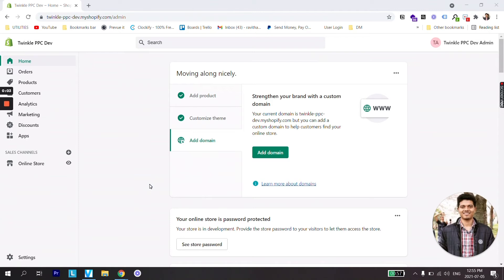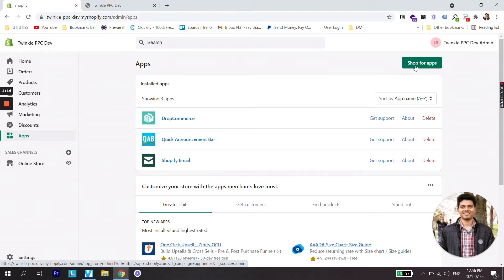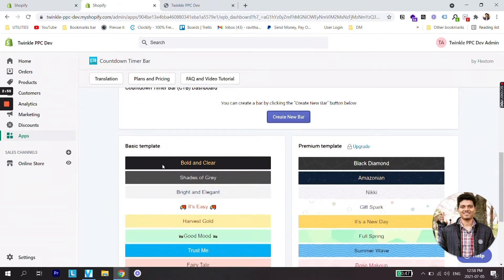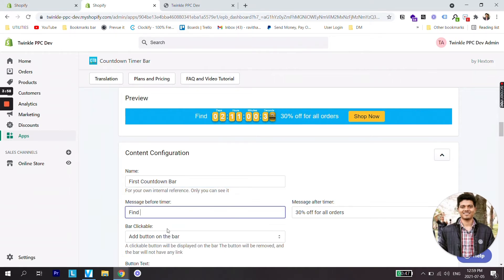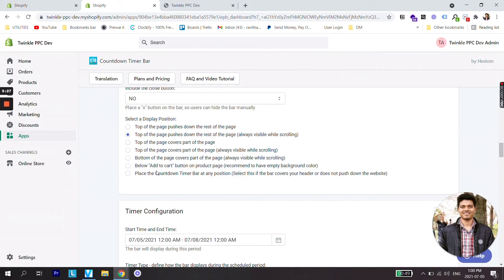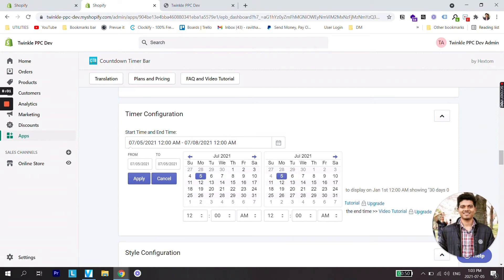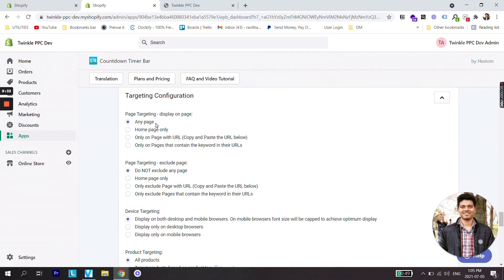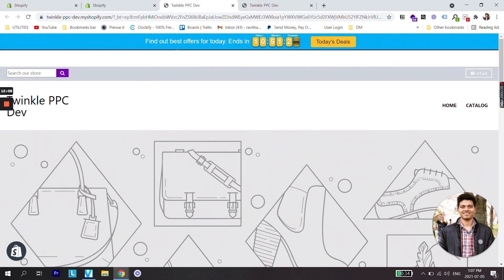Add Countdown Timer To Shopify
Here's a tutorial on how to add countdown timer to Shopify or How to add countdown timer banner on Shopify store.